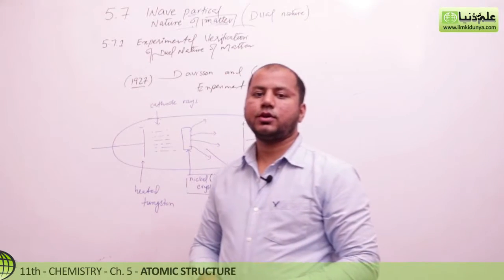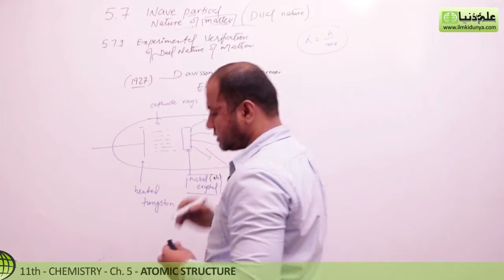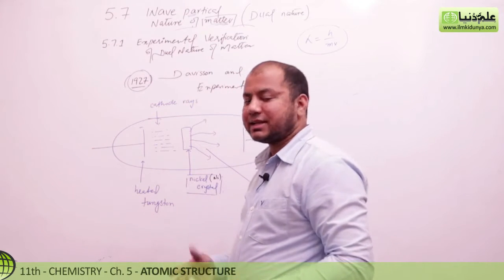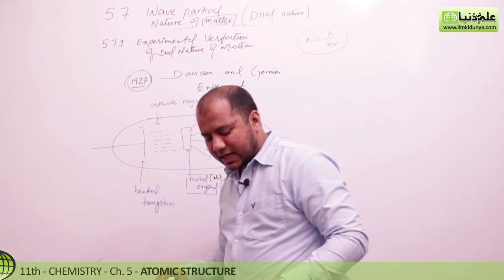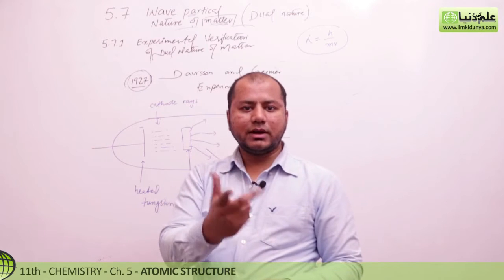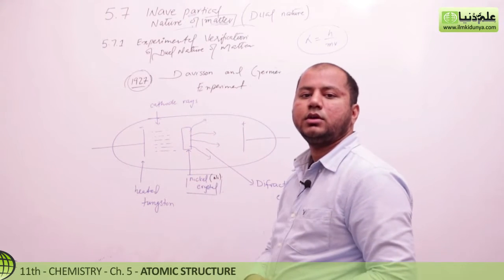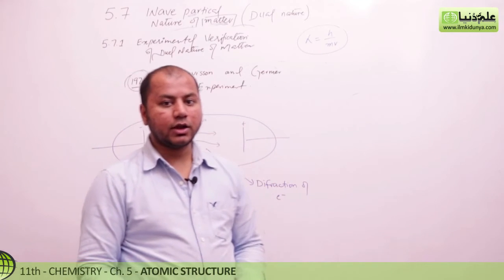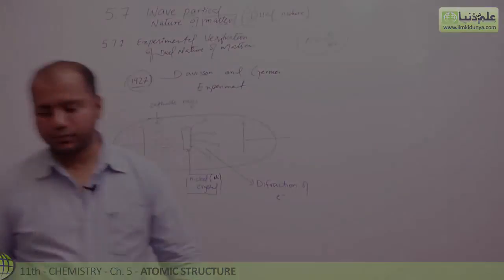FSc Chemistry Book 1, ch 5 - Experimental Verification Dual Nature Mattar - 11th Class Chemistry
n this online lecture, Sir Khurram Shehzad explains 1st year Chemistry book 1 Chapter 5 Atomic Structure.The topic being discussed is Topic 5.7.1  Experimental Verification of Dual Nature of Matter.